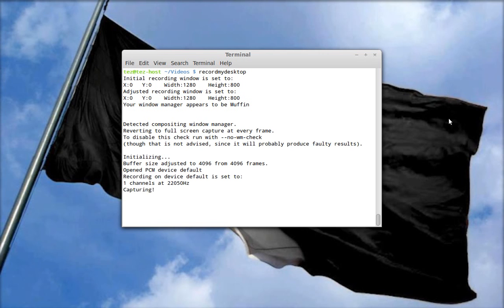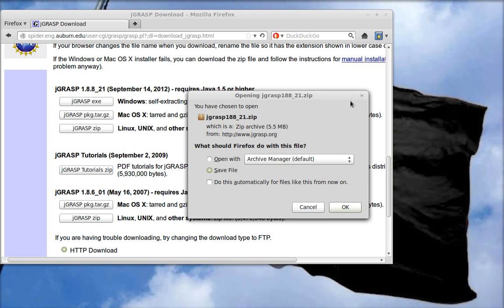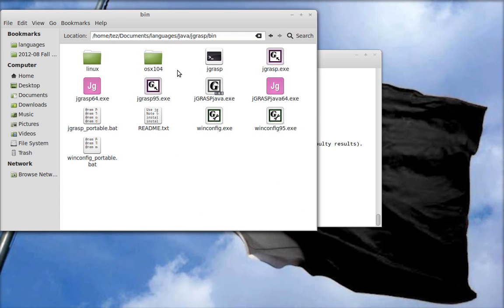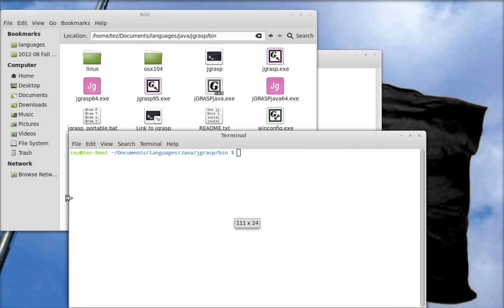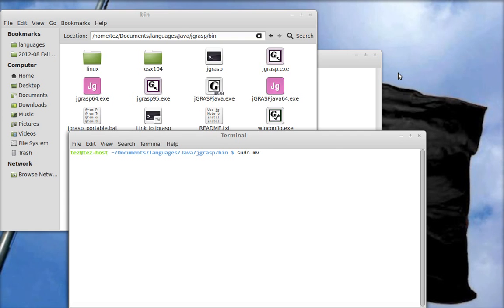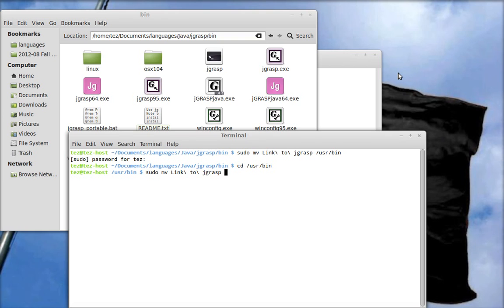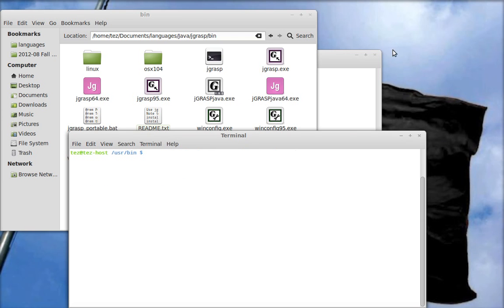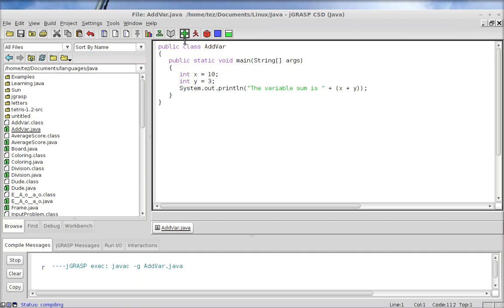install jGRASP (development environment) in GNU/Linux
install jGRASP, a lightweight developing environment to edit Java, C++... It works fine in any computer machine. jGRASP is also portable, so it will work if you save it in a memory stick and plug it into any computer as long as that computer has Java installed.

The command, $ sudo apt-get install lsb-core, is for any GNU/Linux distribution base on Debian. It will make jGRASP run better.